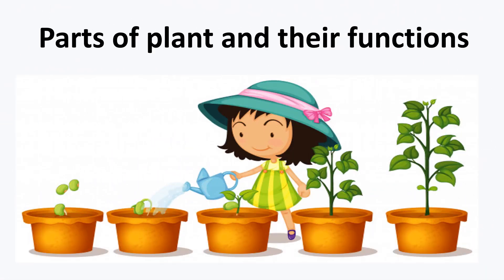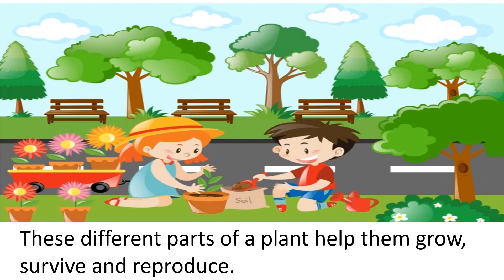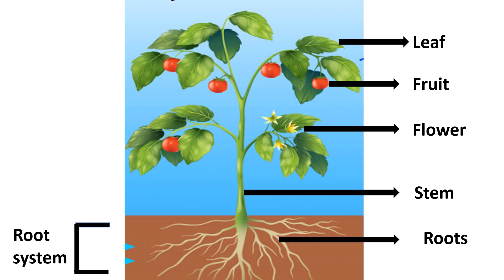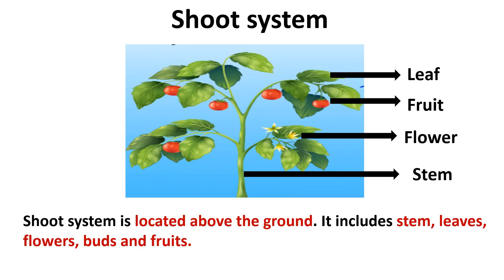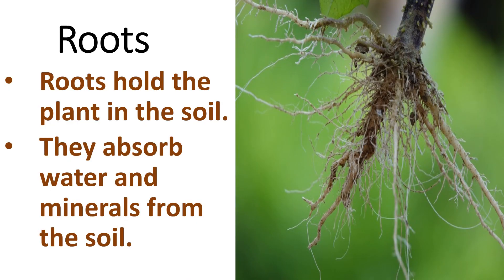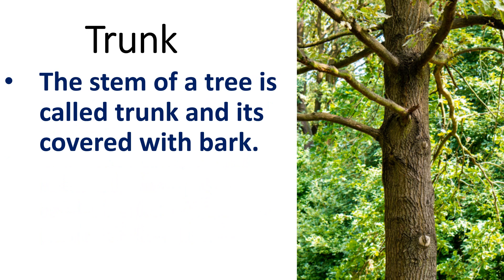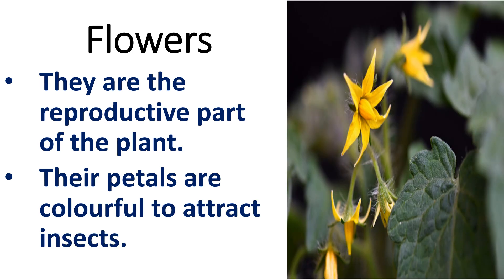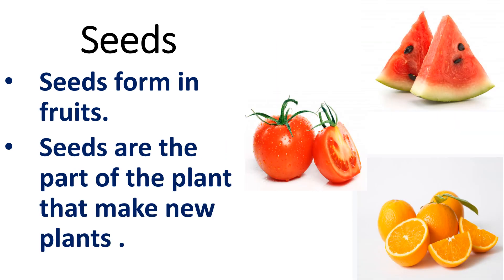Parts of plant | different parts of plants |Parts of plants and their functions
Hello all. In this video you will learn about different parts of plant and their functions.
Like human beings, plants also have different body parts. Different parts of the plant performs different functions. These different parts of a plant help them grow, survive and reproduce.
These parts include
*Roots
*Stem
*Leaf
*Flower
*Fruit
Plants can be divided into 2 systems
Root system
shoot system

Root system is located below the ground. It includes roots, tubers and rhizomes.
Shoot system is located above the ground. It includes stem, leaves, flowers, buds and fruits.

Parts of plant and their functions
Roots -Roots hold the plant in the soil.
They absorb  water and minerals from the soil.
Stem -The stem supports the plant, so it can get lots of light.
It carries water and minerals from the roots to the different parts of the plant.
Leaves -Leaves capture sunlight to make food for the plant .
This process is called photosynthesis.
Flowers -They are the reproductive part of the plant.
Their petals are colourful to attract insects.
Fruits -Fruits contain seeds.
Fruits can be fleshly or hard.
Seeds - Seeds form in fruits.
Seeds are the part of the plant that make new plants .

HERE IS MY OTHER VIDEOS LINKS..

00:00